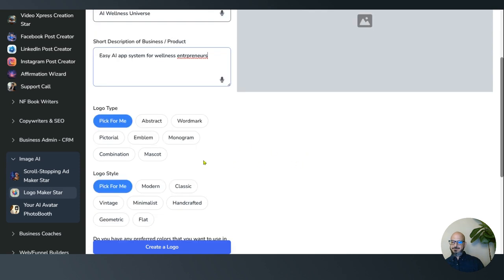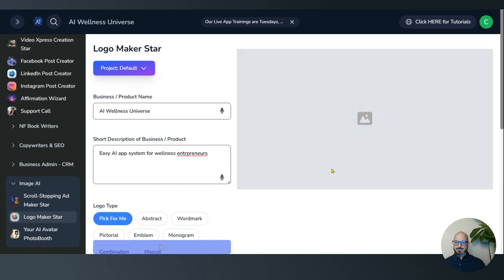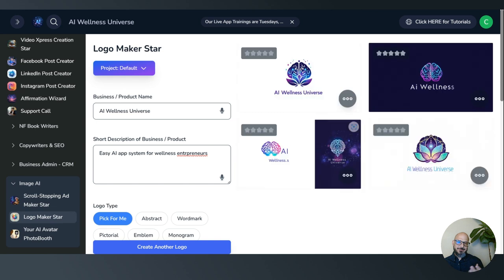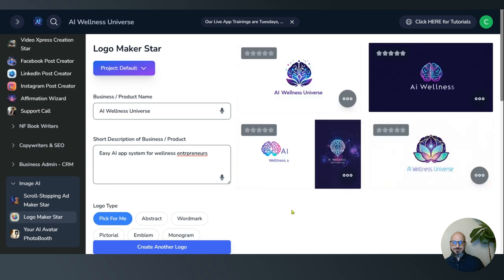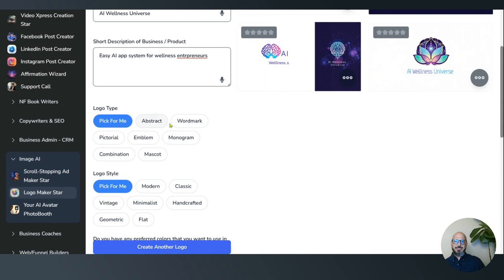AI Logo Maker AI App Demo Walkthrough - Best AI Tool to Create Logos for Your Brand with Easy AI